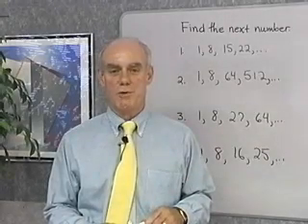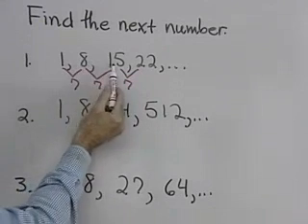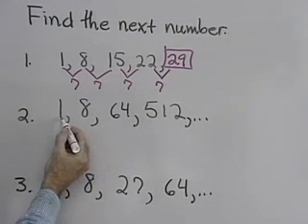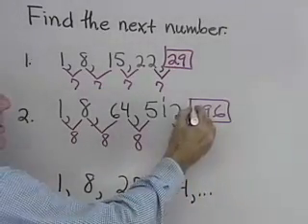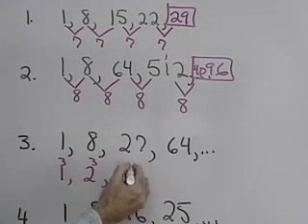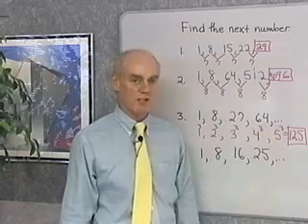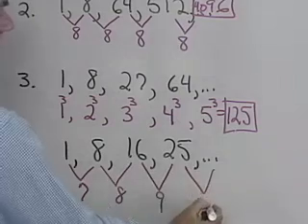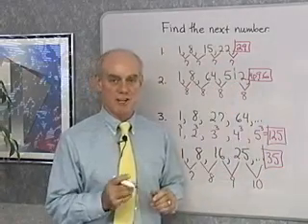Algebra - Recognizing Patterns - Ch.1.5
Basic Properties and Definitions of Recognizing Patterns. Lessons for Intermediate level Algebra, each section is explained very clearly by a nice man. Enjoy.